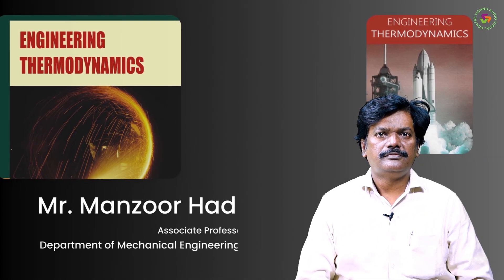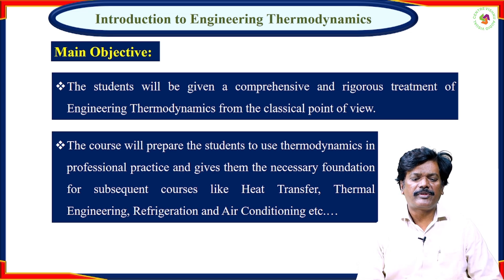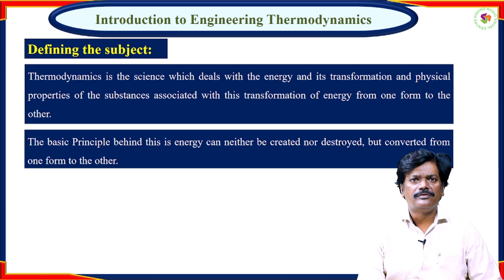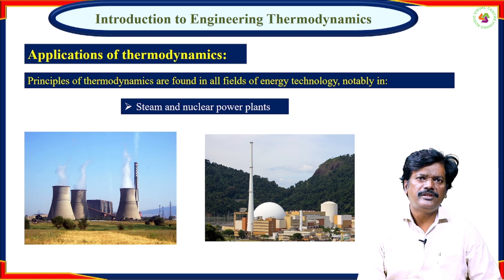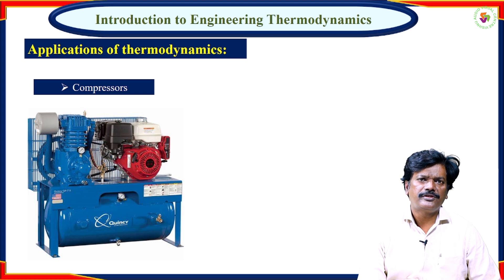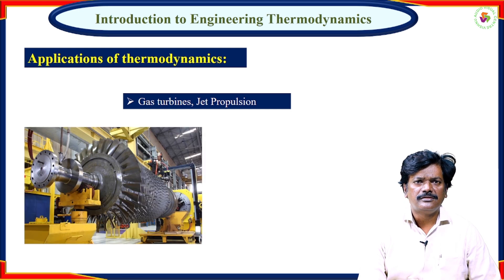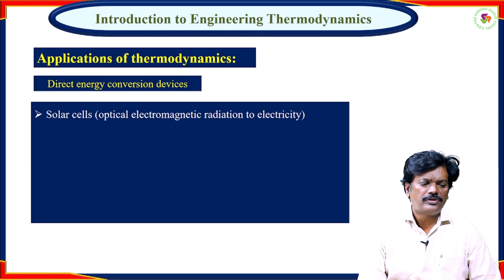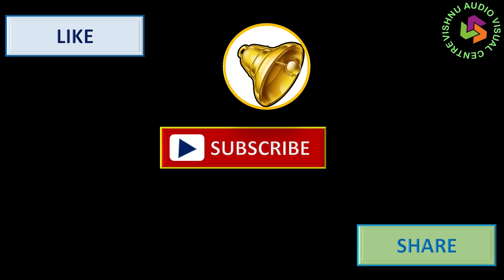Engineering Thermodynamics - Course Overview